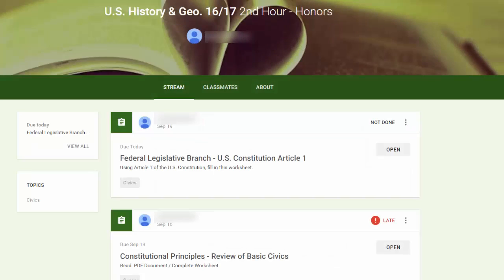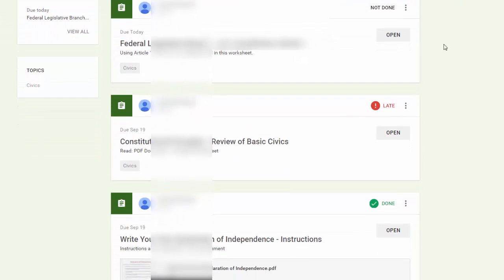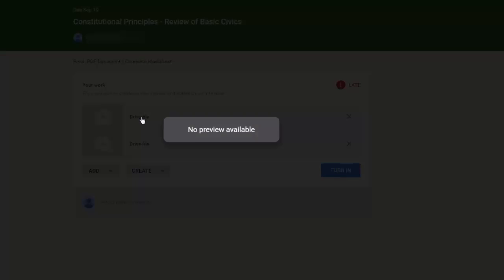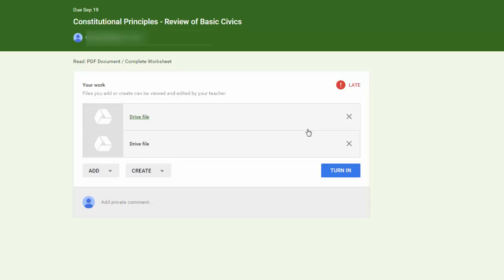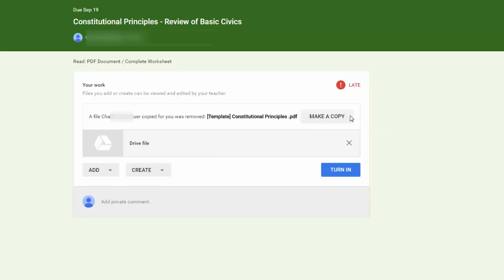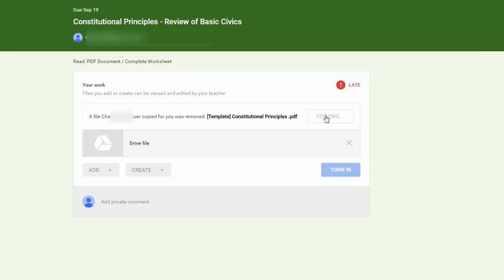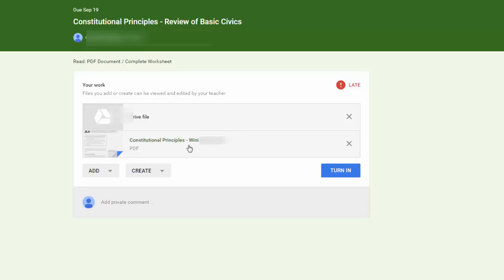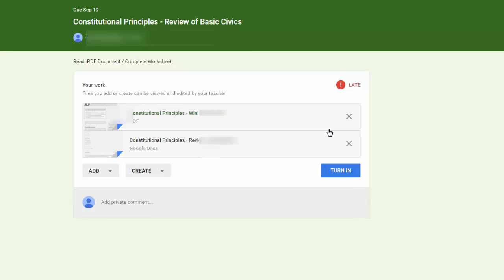Fix "Drive File" Error in Google Classroom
Do your students report a "Drive File" error AND they haven't moved the file or deleted it? Watch this.